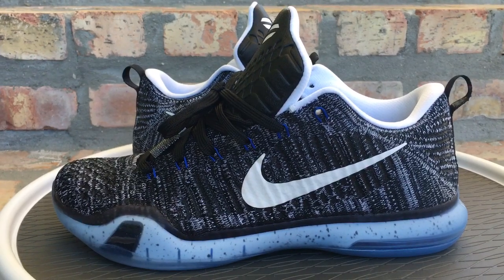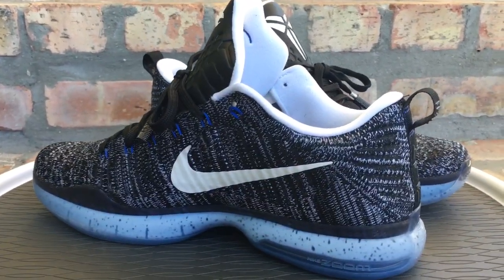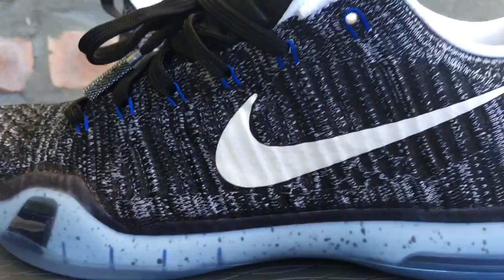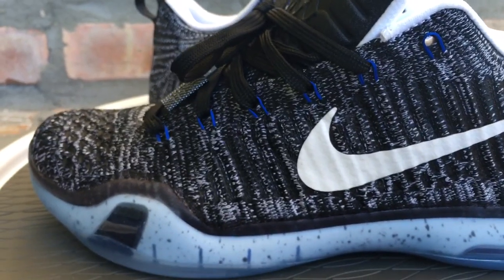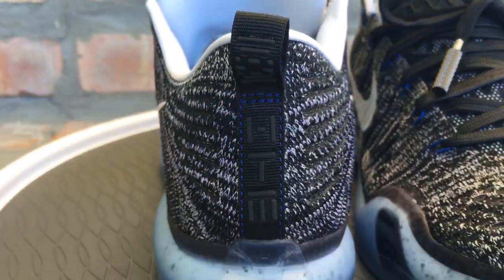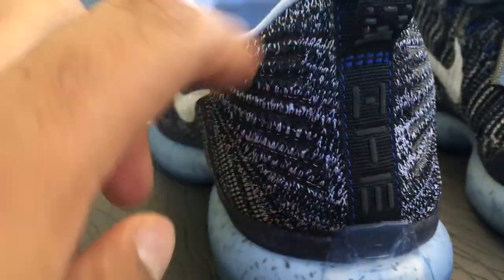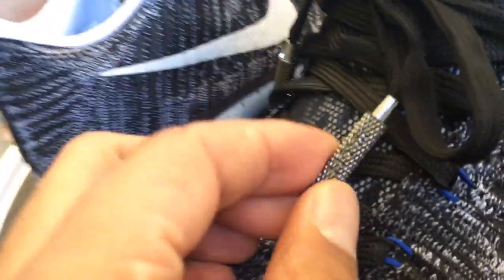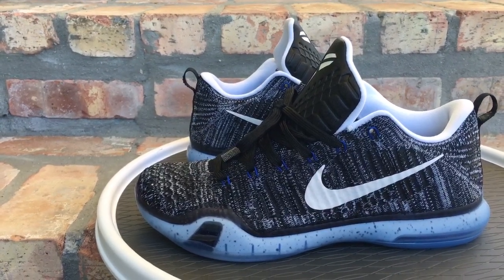NikeLab Kobe X Elite "HTM" Review